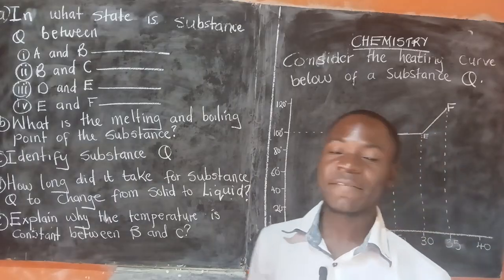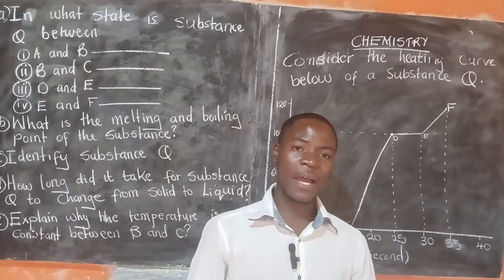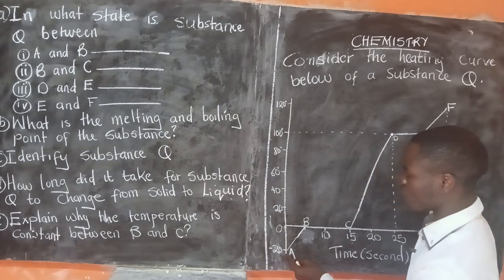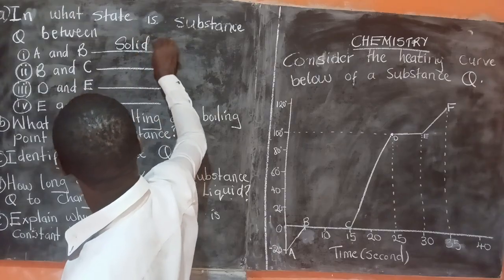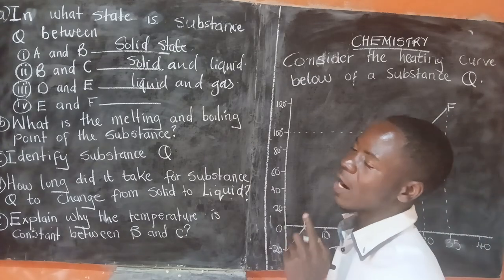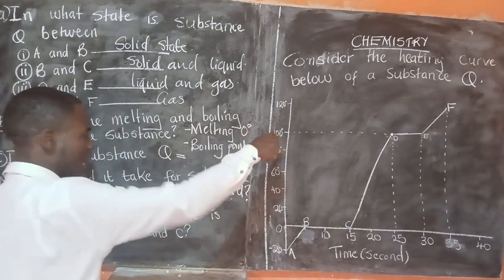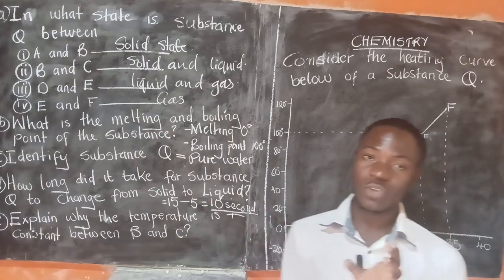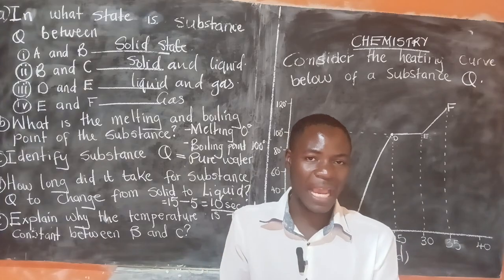CHEMISTRY:HEATING AND COOLING CURVE....WELL EXPLAINED